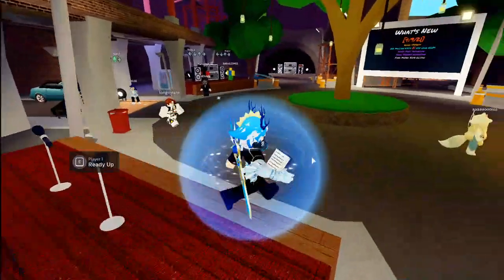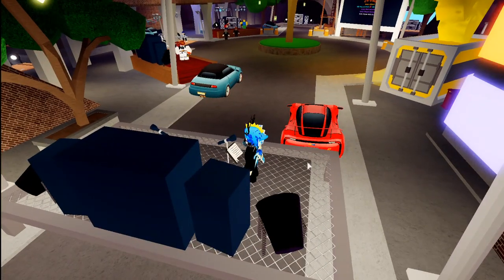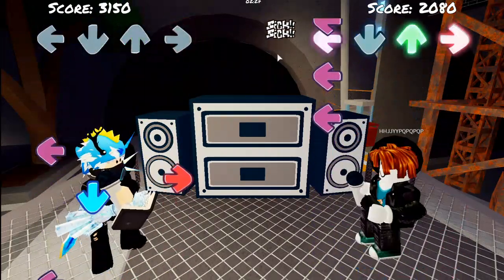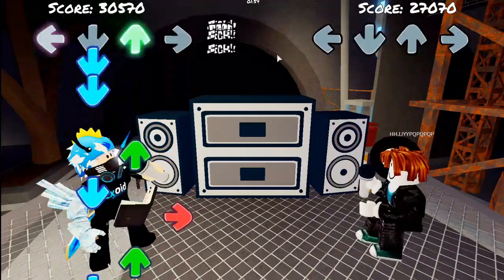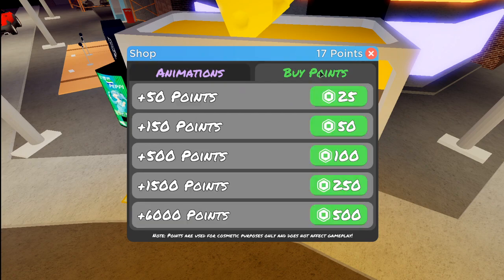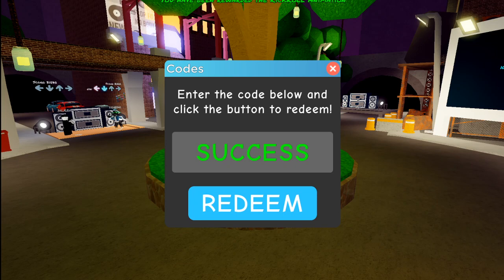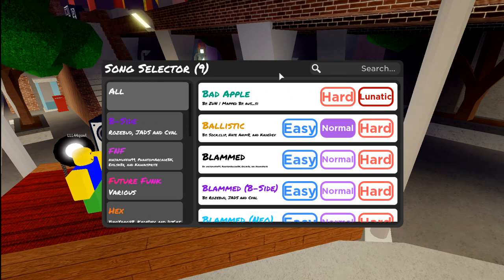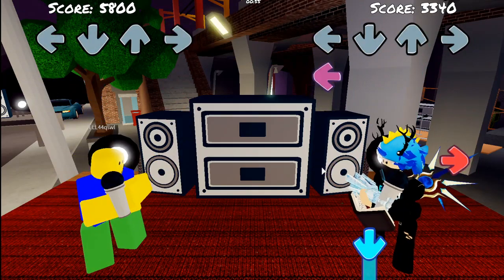ALL NEW *2 SECRET* FUNKY FRIDAY UPDATE CODES! [Roblox]